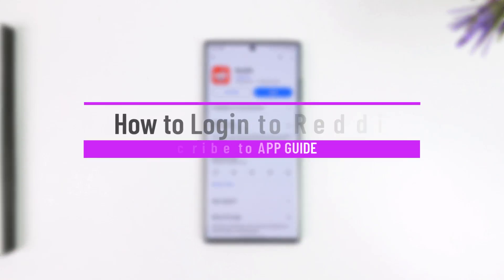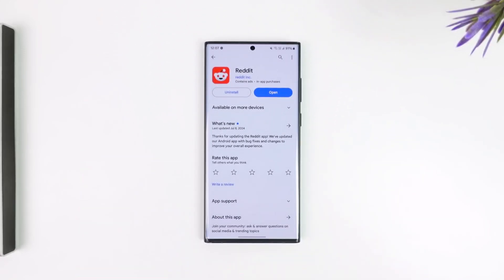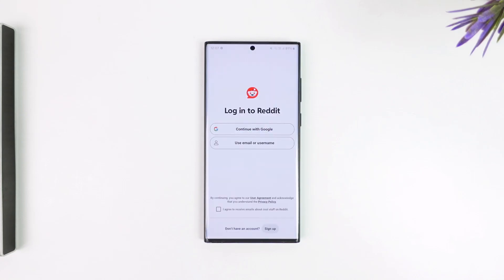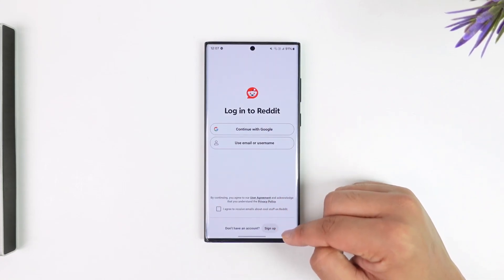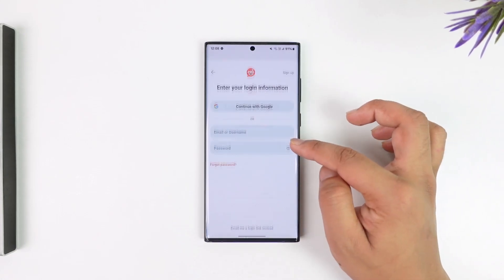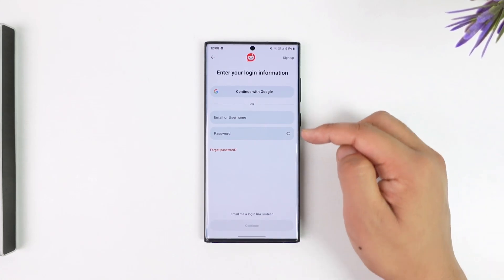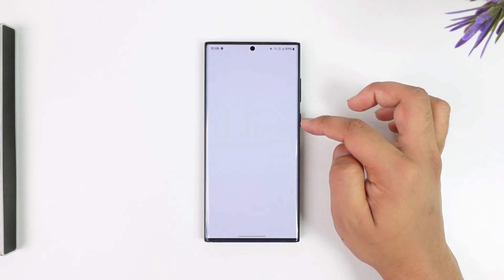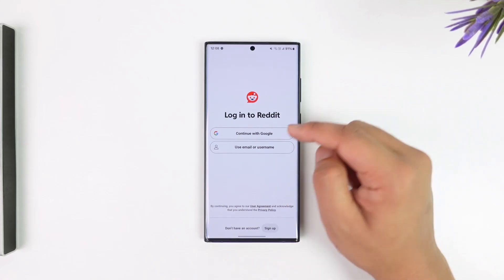How to Login to Reddit App - Sign In Reddit !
Learn how to quickly and easily log into your Reddit account on the mobile app! This step-by-step tutorial is perfect for beginners who are new to the platform.

Timestamps:
0:14 Login with Username/Email
0:33 Login with Google